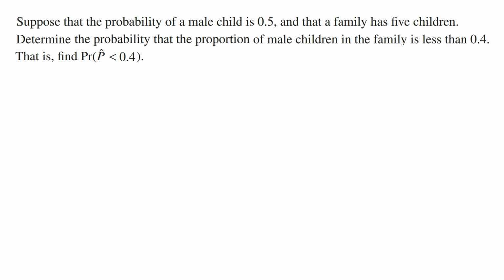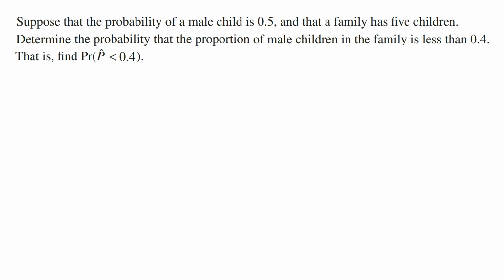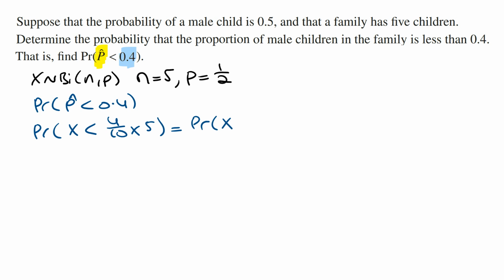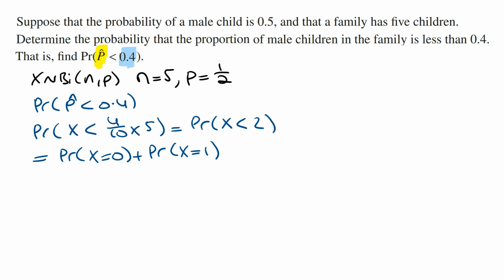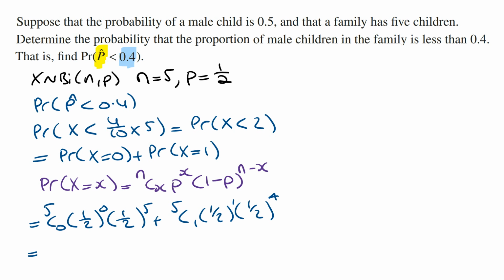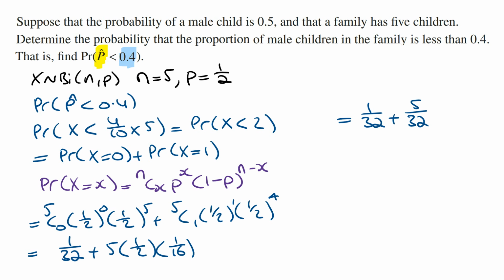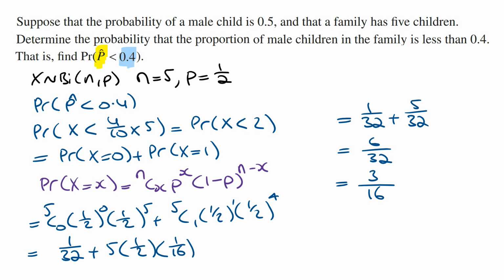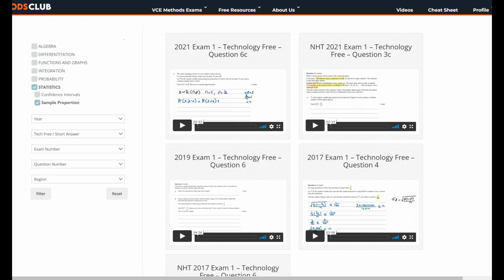How to Find the Probability of Sample Proportion | VCE Maths Methods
In this video I show you how to find the probability of a sample proportion using the Binomial Distribution formula.

The best way improve your score in Maths Methods is learn how to answer exam style questions, and the best way to learn is to focus on one topic at a time.

To practice and learn Maths Methods questions then join the Maths Methods Club where you can group past exam questions into 35 smaller topics.

It's Your Shortcut To Getting Higher Scores in Maths Methods